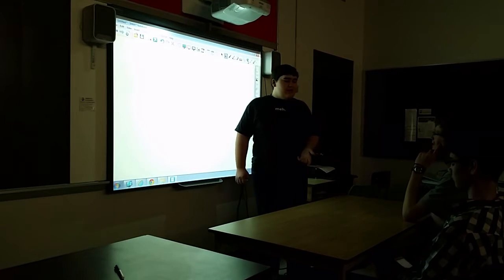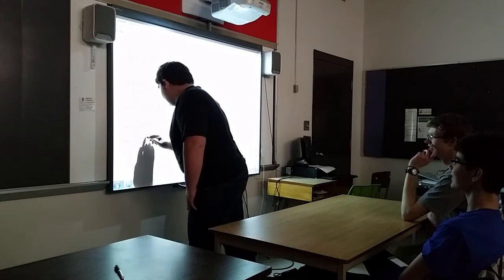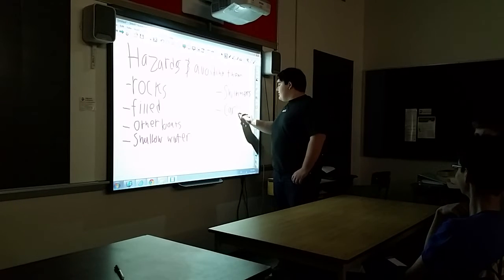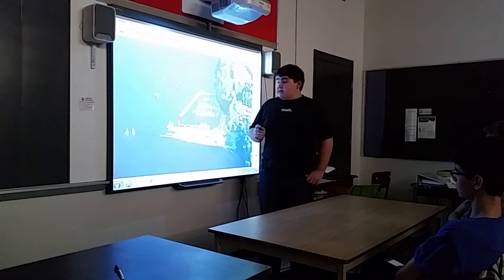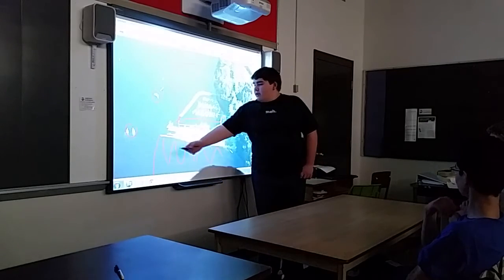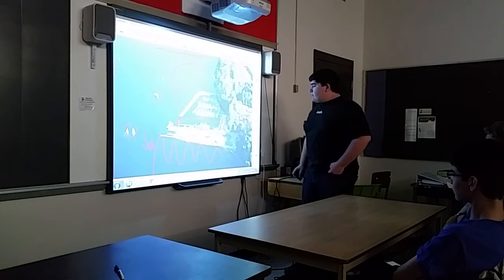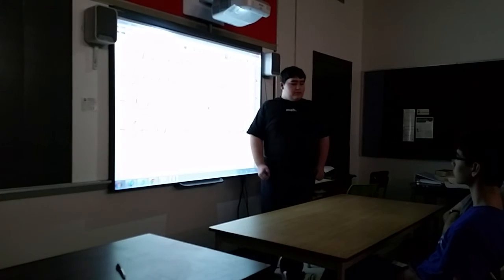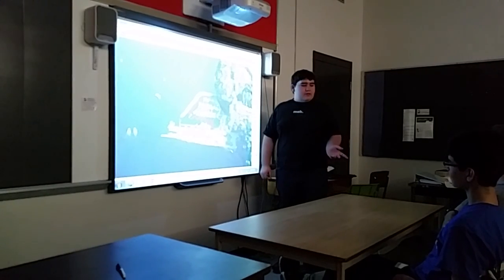Avoiding hazards -Ben Sanderson